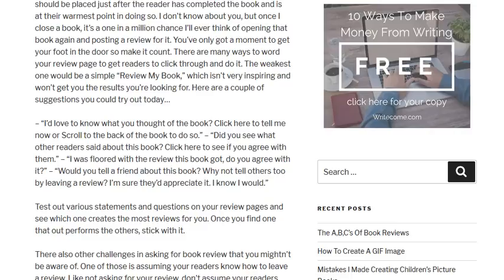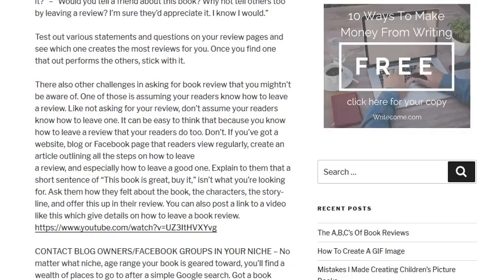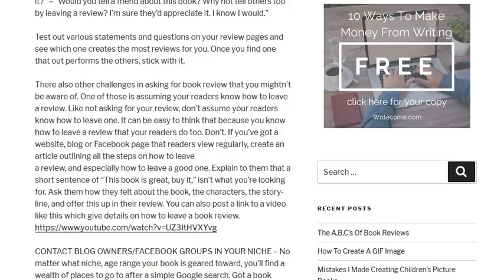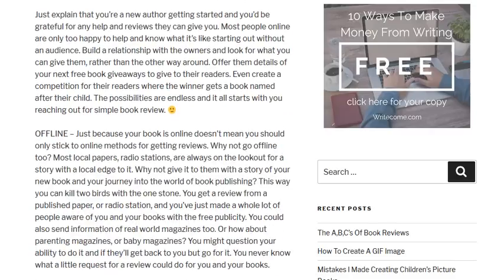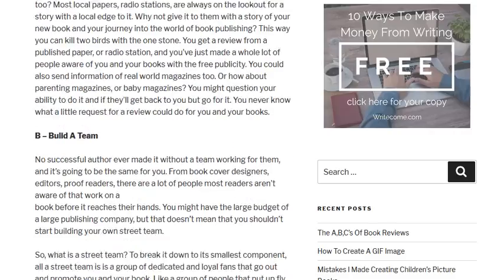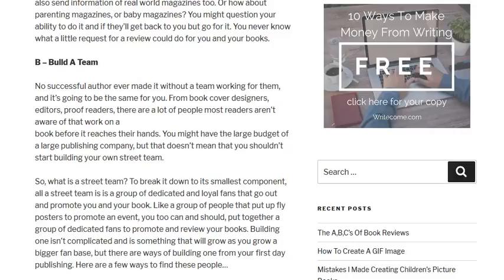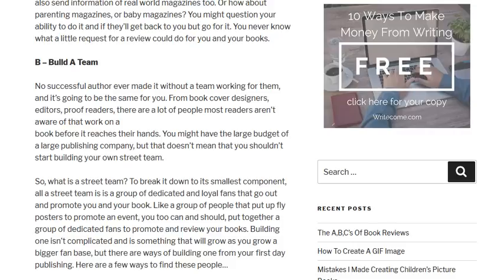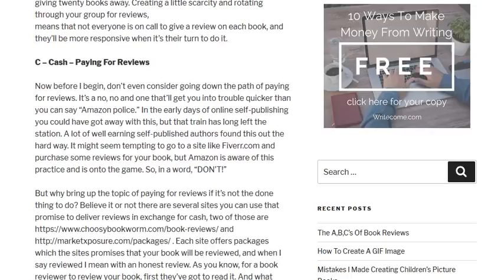ABC Of Book Reviews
- FREE REPORT - 10 Ways To Make Money From Writing - Drop by today and pick up your copy!